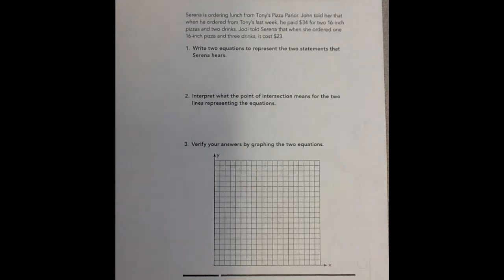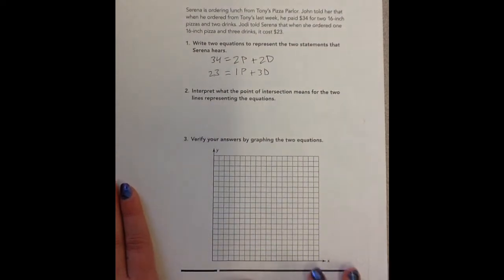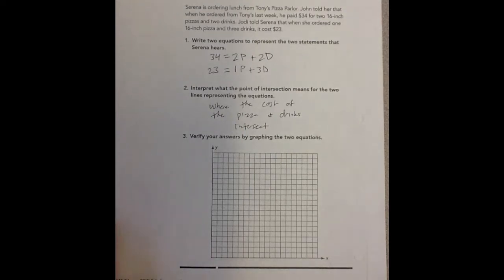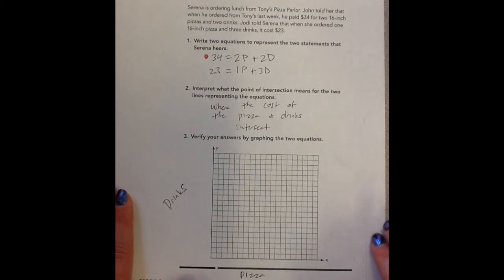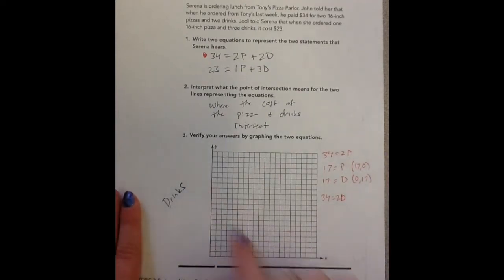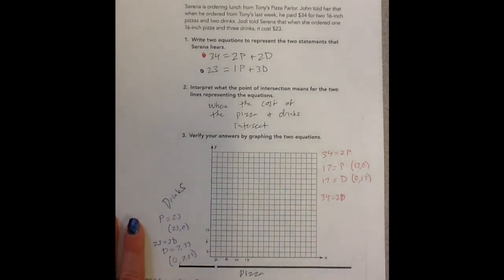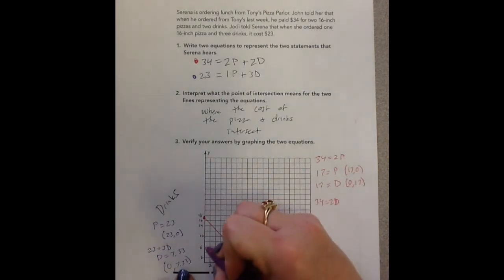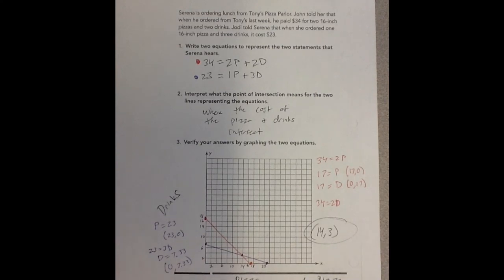M3 T2 L1 (M3-56)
Module 3 Topic 2 Lesson 1
M3-56